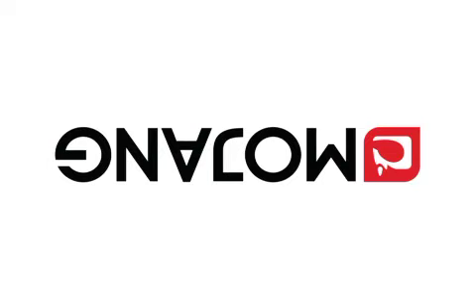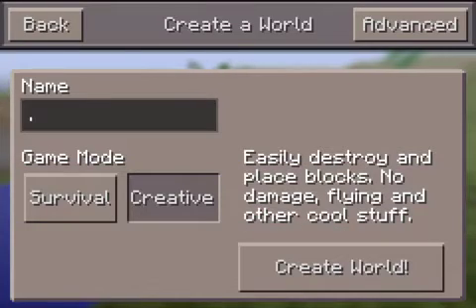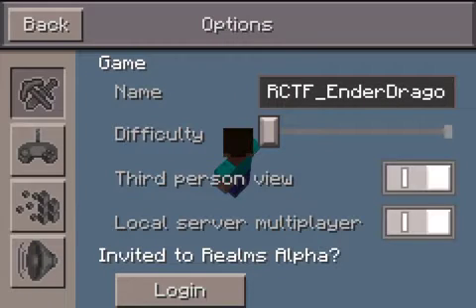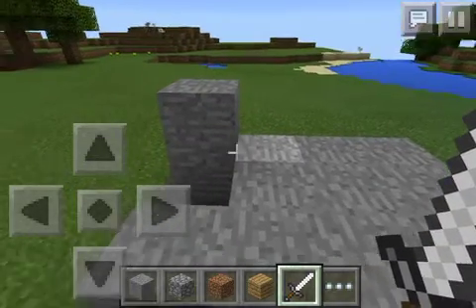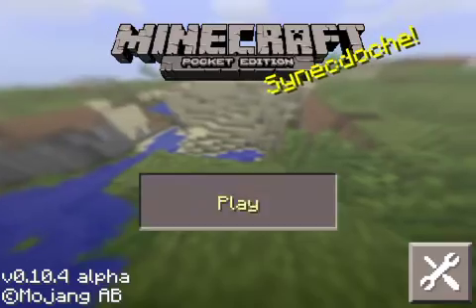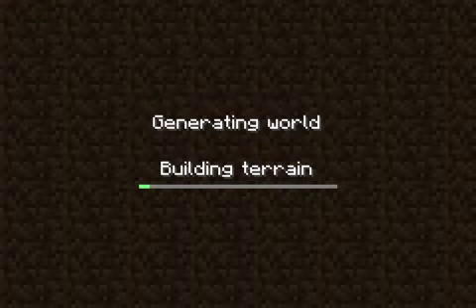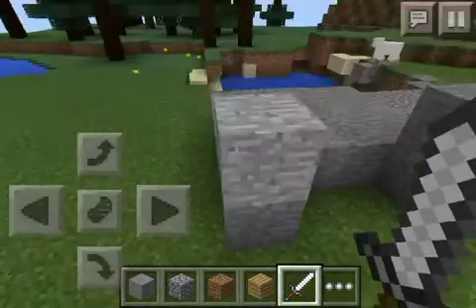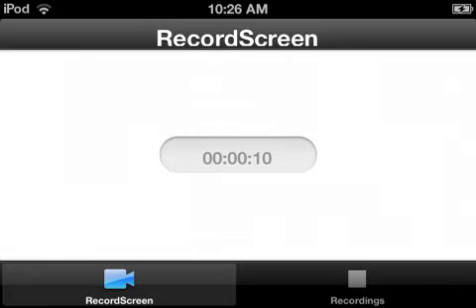MCPE Tutorial- How To Duplicate Your World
Hey guys another tutorial here but in this tutorial ill be showing yous how to duplicate a world in mcpe
Dont Forget To Stay Creepy